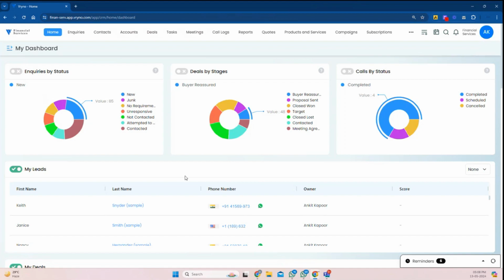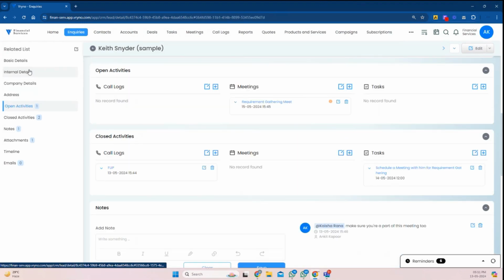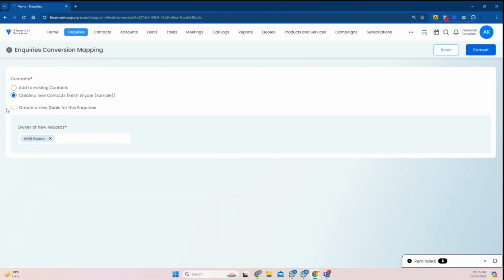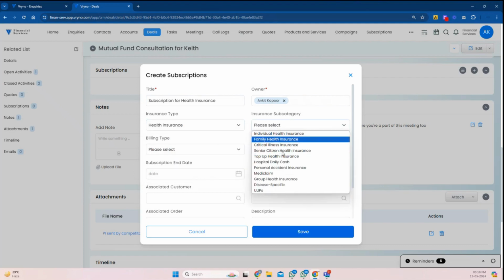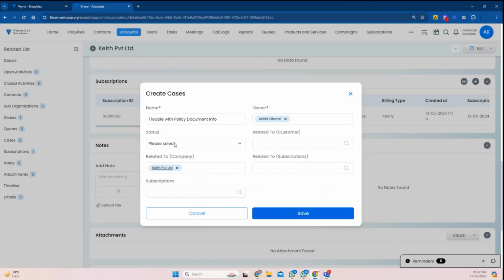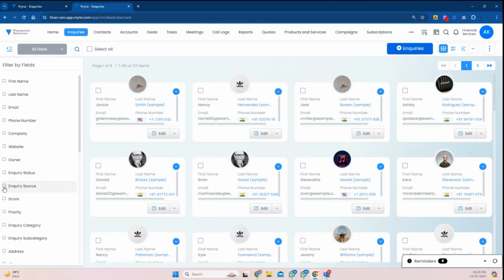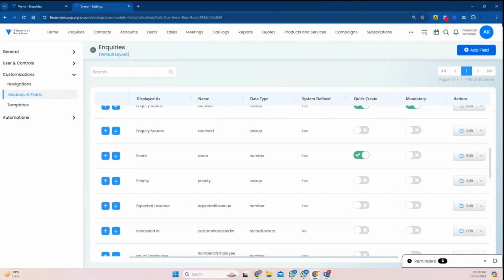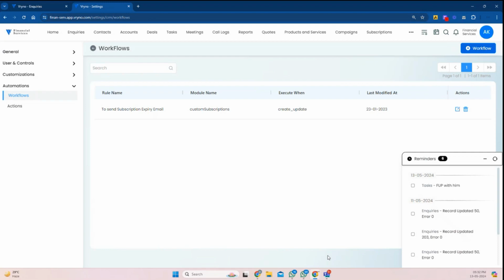Vryno for Financial Services- Enhance Client Relationships & Drive Growth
Discover how Vryno CRM can transform your financial services! In this video, we delve into the features and benefits of Vryno CRM tailored specifically for the finance sector. Learn how to enhance client relationships, streamline operations, and boost productivity. Whether you're a financial advisor, bank manager, or part of a financial institution, Vryno CRM offers innovative tools to drive growth and efficiency. Watch now to see real-world applications and success stories from industry leaders. Don't miss out on the future of financial CRM solutions!